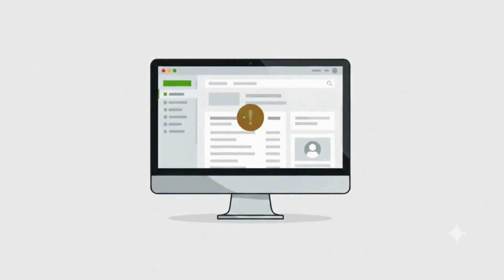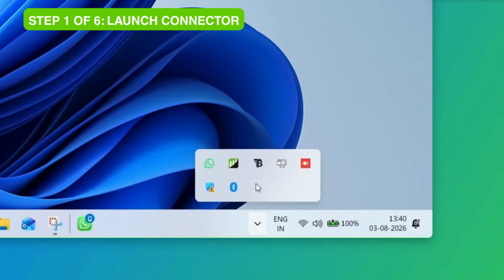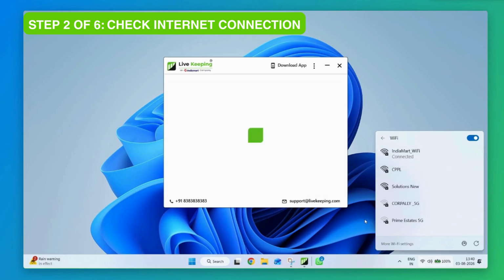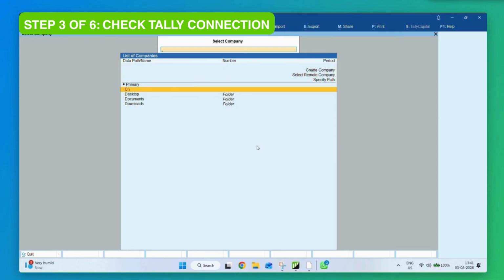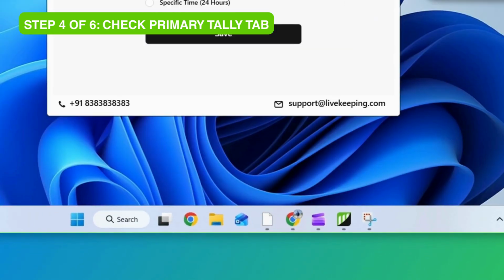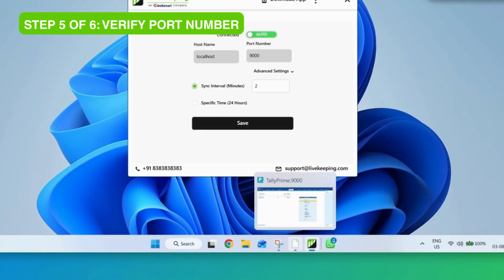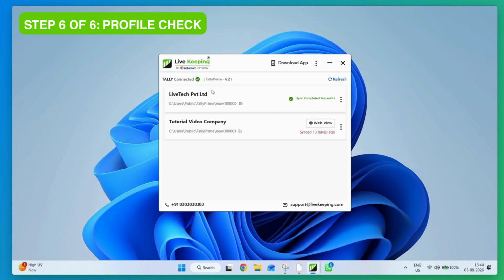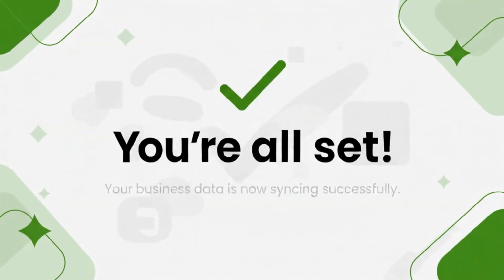LiveKeeping Data Not Syncing? | Troubleshoot Your Tally Data Connection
Is your business data not syncing with LiveKeeping?

This step-by-step troubleshooting guide will help you identify and resolve the most common synchronization issues between the LiveKeeping Data Connector and Tally.

In this video, you'll learn how to:

✔ Launch the LiveKeeping Data Connector and verify it's running in the Windows System Tray
✔ Check your computer's internet connection
✔ Connect LiveKeeping with Tally
✔ Ensure only the Primary Tally Tab is active
✔ Verify the Port Number configuration
✔ Verify your LiveKeeping profile details
✔ Successfully restore data synchronization

If syncing issues persist after following this guide, please contact our support team with your registered mobile number, Tally version, and a screenshot of the error (if any). This will help us resolve your issue faster.